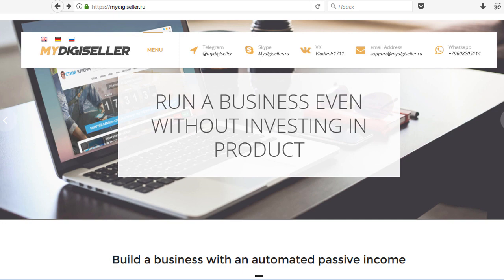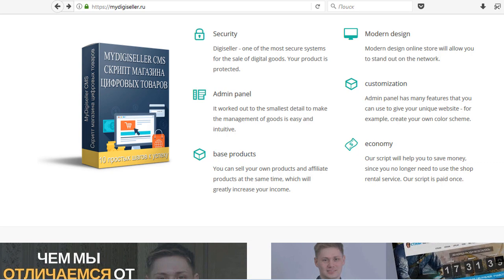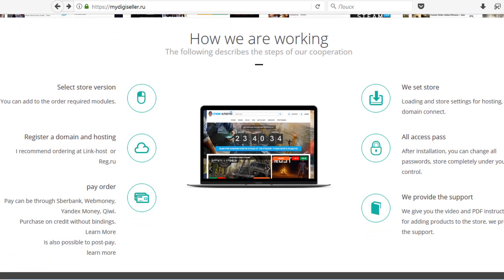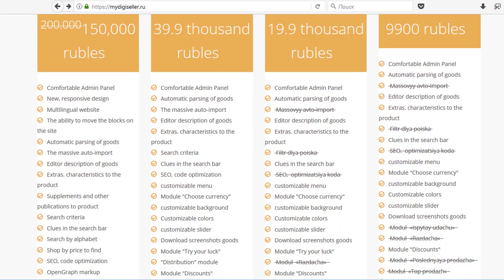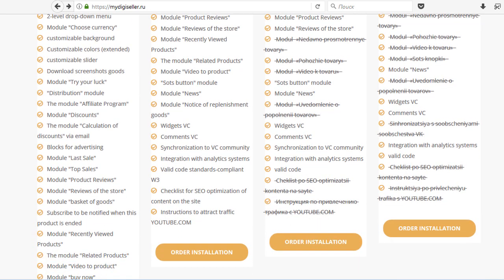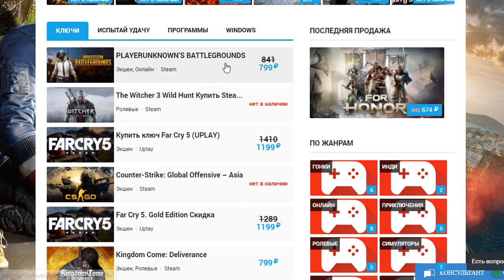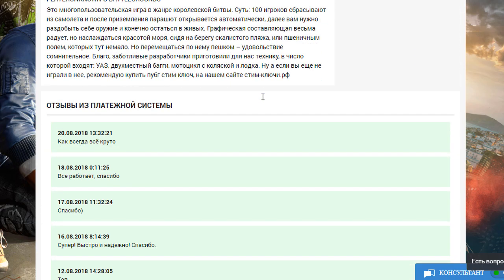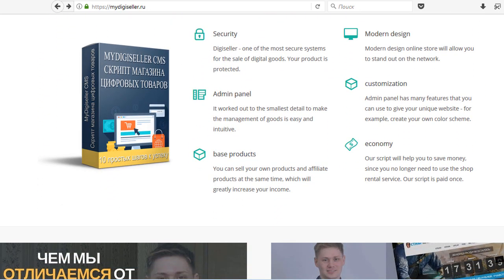How to sell digital goods with serial / license keys | Digital product CMS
How to sell digital goods with serial Keys as a steam keys or license keys for any software.
Have you been trying to find Best CMS for Selling Digital and Downloadable Products like license keys of games, or software or , even eBooks, as well as digital goods like graphics work, custom fonts and so forth, that may be sold and purposed online via a specific sales Platform. Learning how to sell digital products, is a superb method to secure an extra income that's dependent and reliable. Webmasters, bloggers, writers, anyone with an internet site can become an electronic product seller. Should you desire to offer online, one of the few things you will want to make certain, you have is just a reliable hosting account that's both secure and managed so when you can find ever any problems along with your website, you have the ability to get together with it quickly and effectively. You will even want to be sure that your website looks good. Mydigiseller CMS provides easy-to-use tools for deploying your digital commerce site quickly and easily. The shop front is pre-configured for out-of-the-box use or personalize it with your personal branding and an administration interface, offers you full control. Once payment has been processed, links are emailed to the customer for instant download. After sales service is roofed; customers can view their purchase history and can cause support tickets if further assistance is required. With Mydigiseller CMS you can easily sell and manage your digital products that range in formats of files, text, unique code, like Steam key or license key, and much more. Sell License Key Codes with WordPress and Mydigiseller Plugin.
Anything that's digital, could be inserted and sold through MydigisellerCMS . Mydigiseller promises security and safety, to help you sell and promote your products without the excess worries. If you're trying to find an out-of-the-box digital commerce solution with a vast variety of features, you will need Mydigiseller CMS (CMS Serial Number).